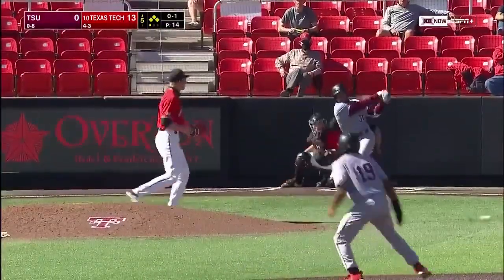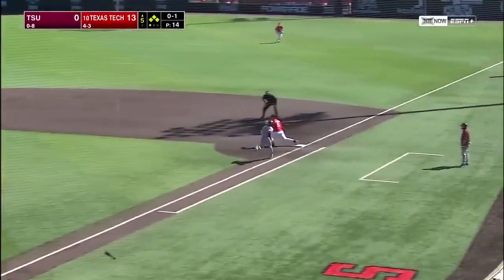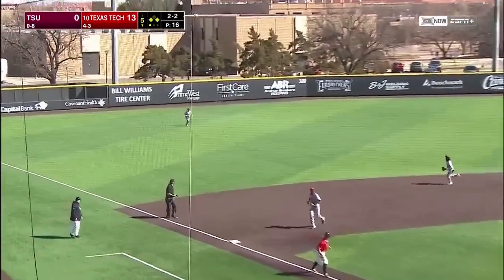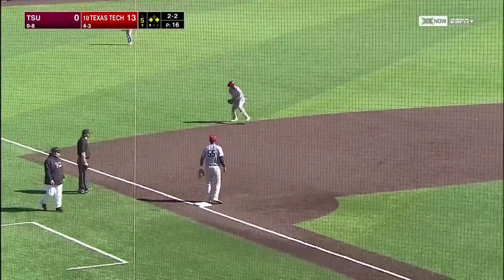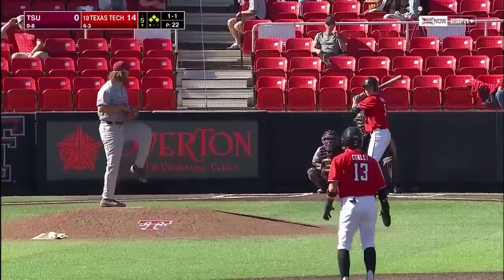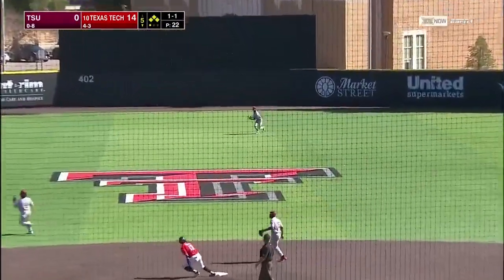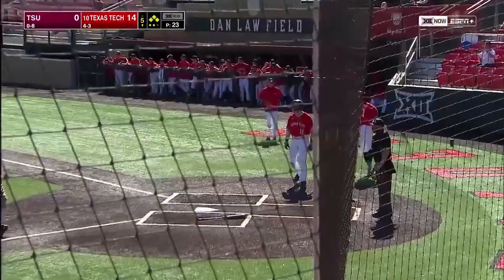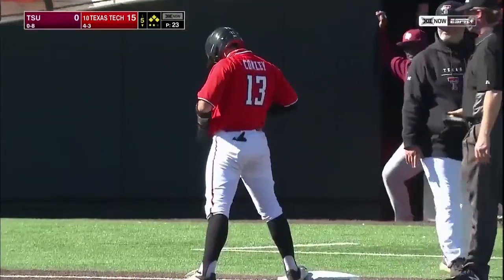Texas Tech Baseball vs. Texas Southern: Highlights (W, 15-0) | 3.3.2021